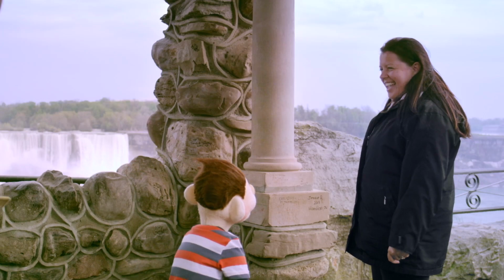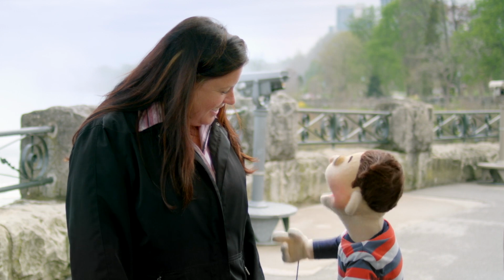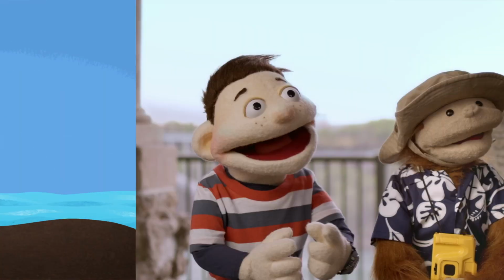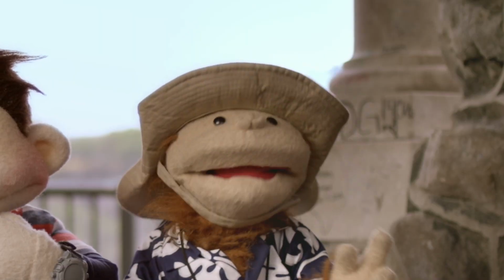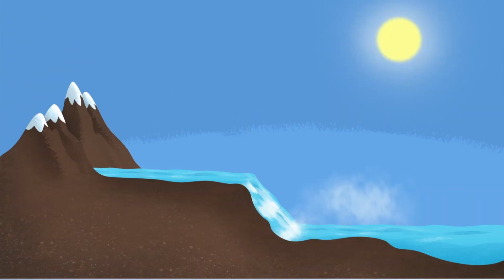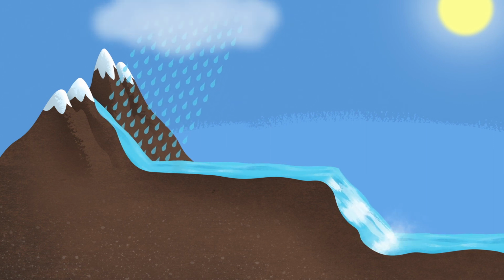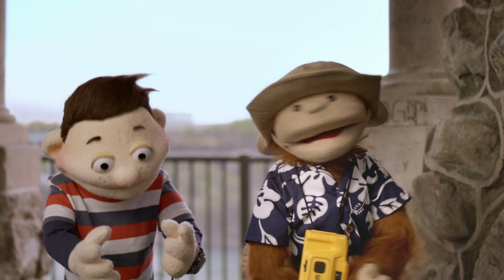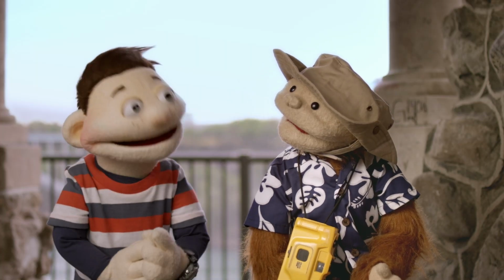💦How does Water keep Flowing Down a Waterfall?🌊 | Now You Know | Learning for Kids🧑🏻🐵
💦About the Episode:
All hands on deck as Captain Howie and Baboo sail the high seas and splash down a waterfall. Back to reality in a dinghy in the backyard, Howie wonders, "How does water keep flowing down a waterfall?" They visit Niagara Falls guide Lori who shows them one of the world's biggest waterfalls up close and personal from the base of the falls.🧑🏻🐵

Little Engine Moving Pictures🚂
World rights available (outside of Canada)